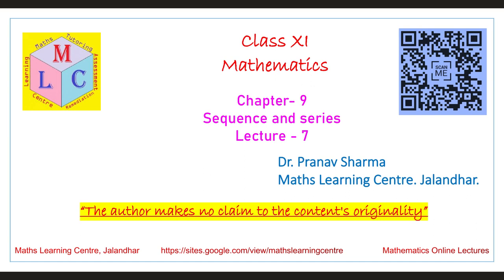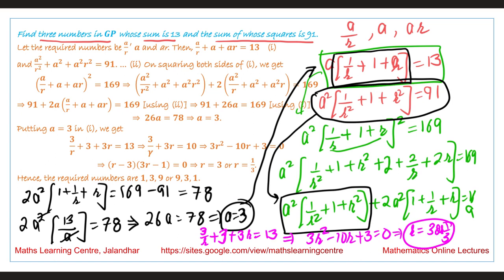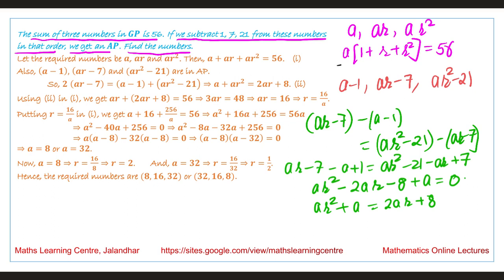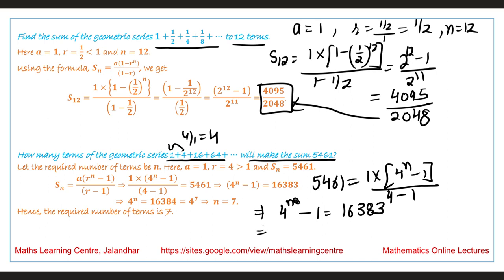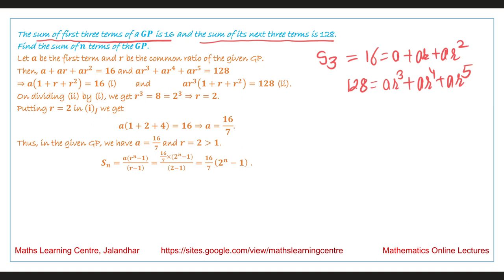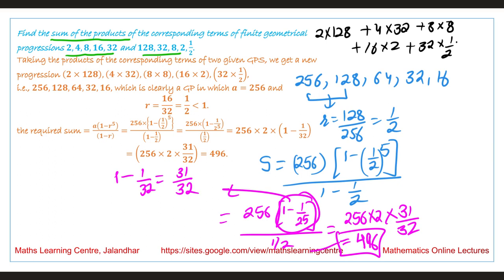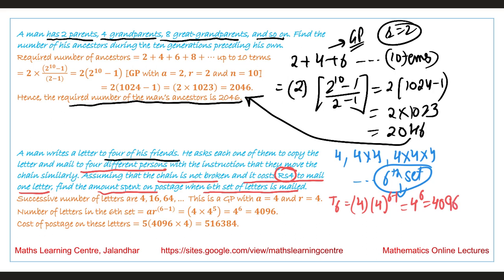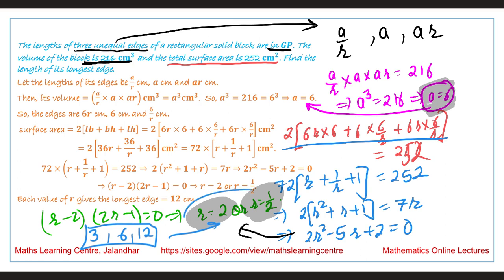Class 11_Chapter 9_Sequences and Series_Geometric Progressions_sum of n terms_Lecture 7